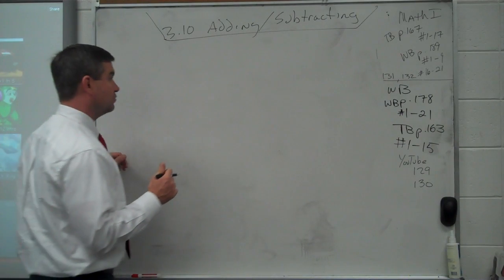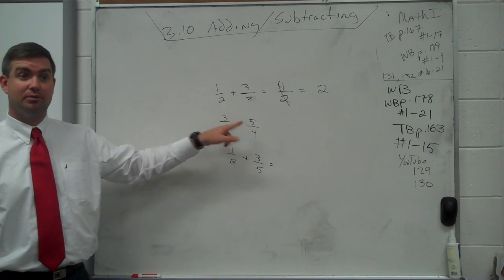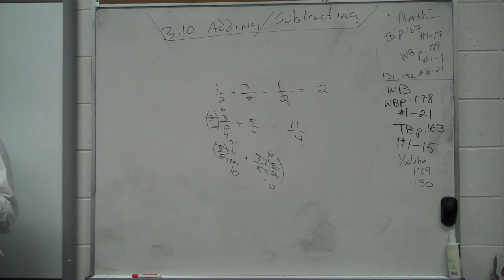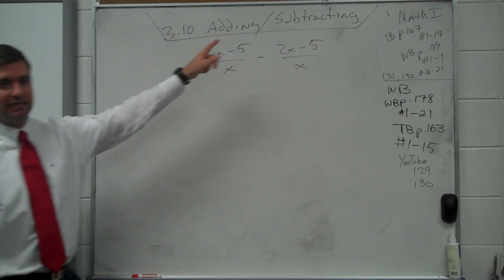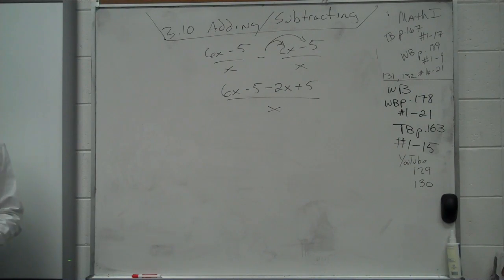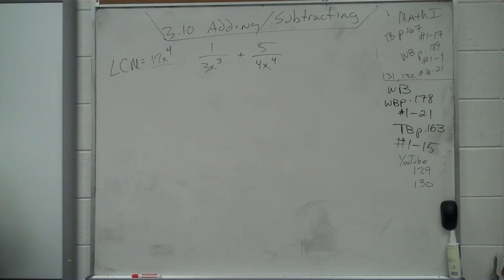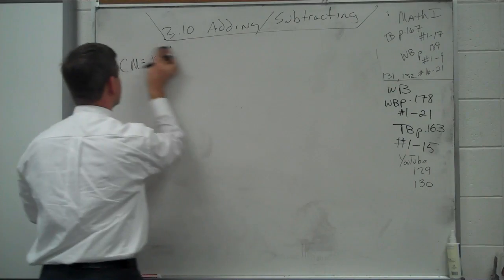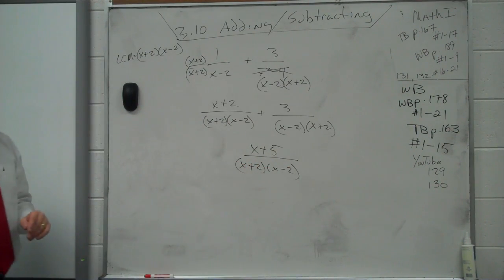Polynomials Adding and Subtracting Rational Expressions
WB page 189 #1-21 all
TB page 173 #1-21 all